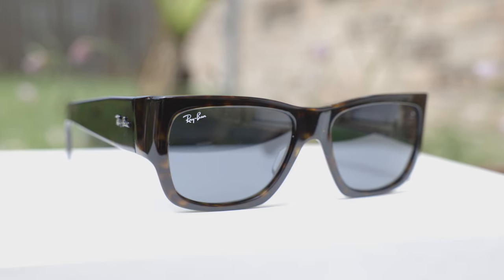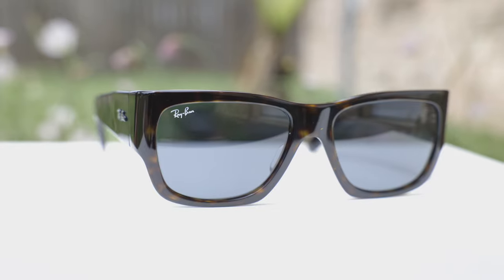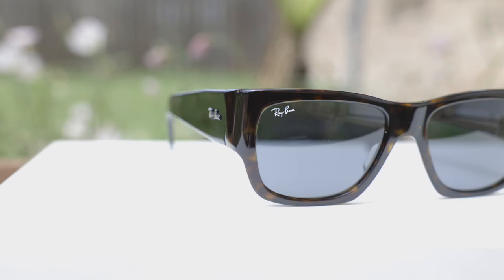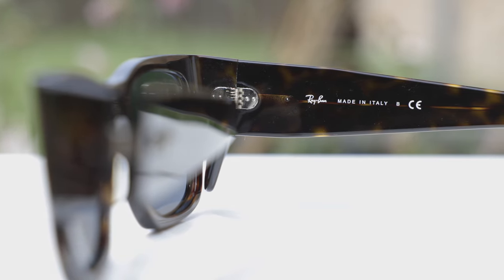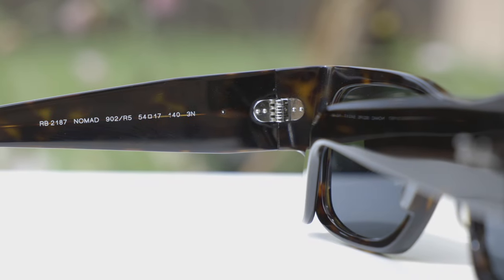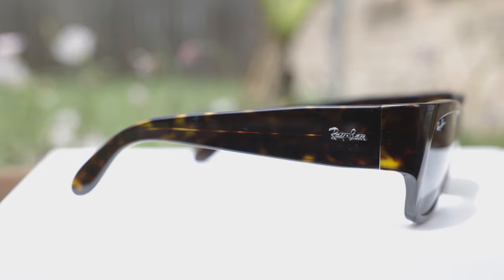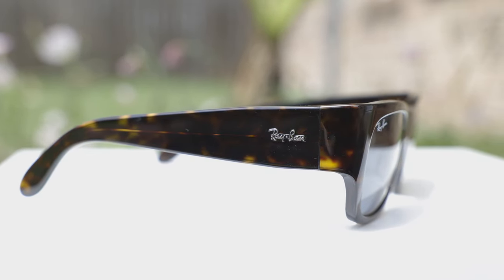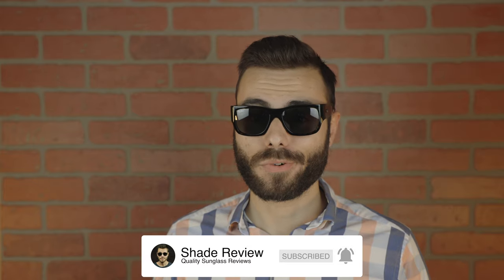Ray-Ban Nomad Review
Ray-Ban RB2187 Nomad on face Review